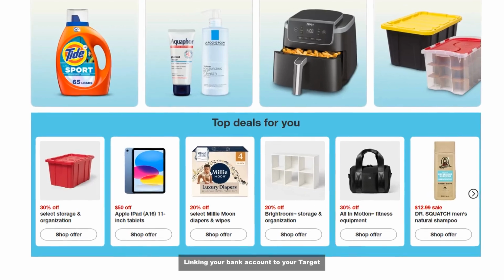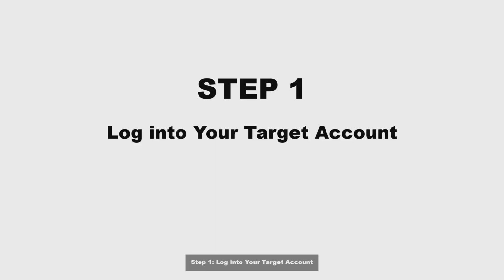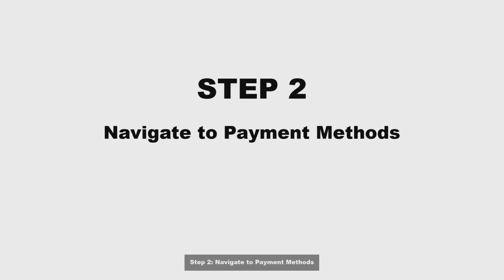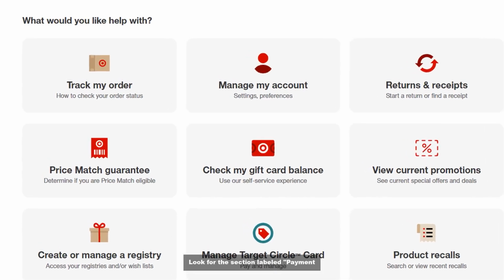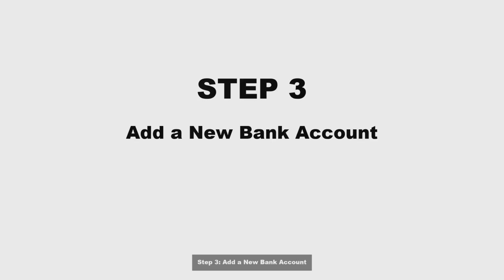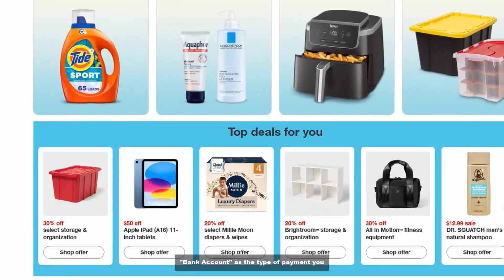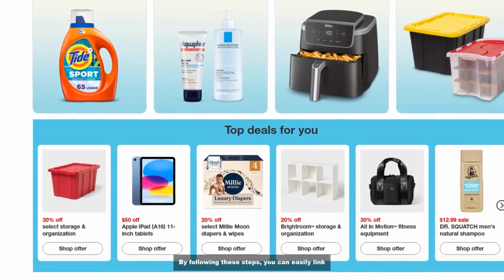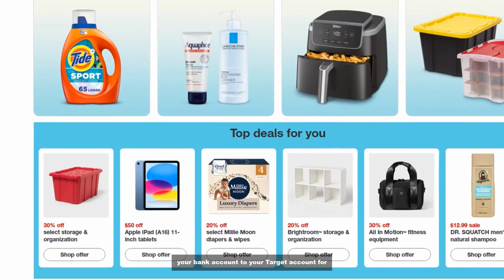How To Link Your Bank Account To Target 2025 (2026)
In this video, we will guide you through the process of linking your bank account to Target 2025. Learn the steps to ensure a smooth connection and make your shopping experience easier.